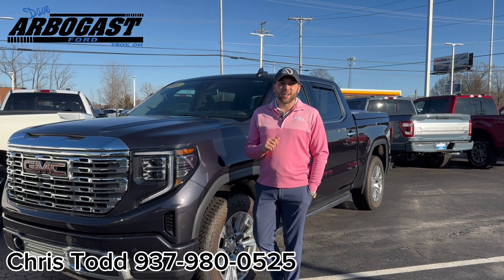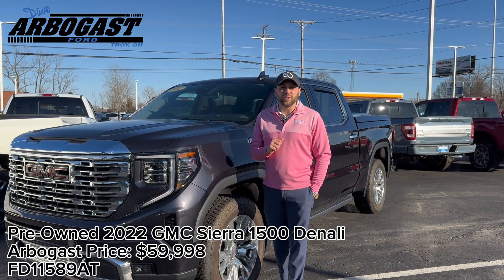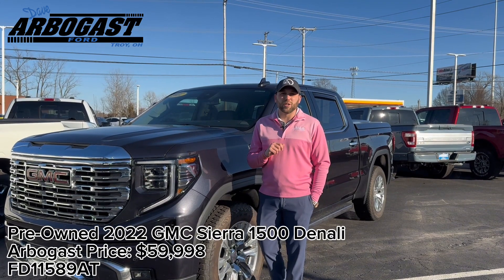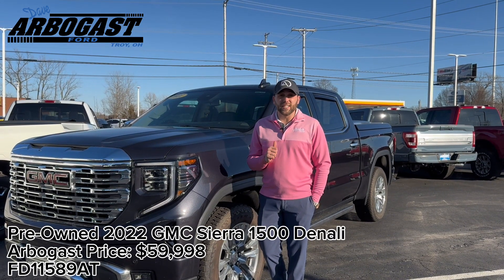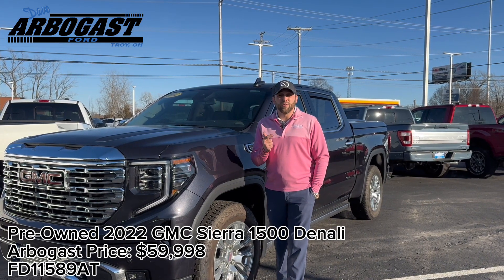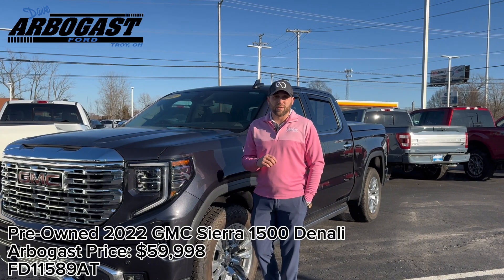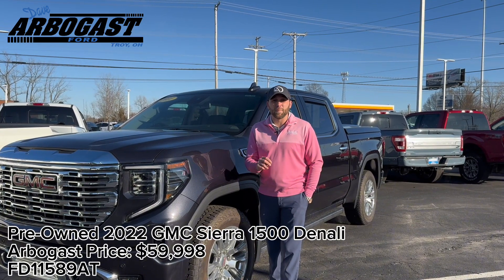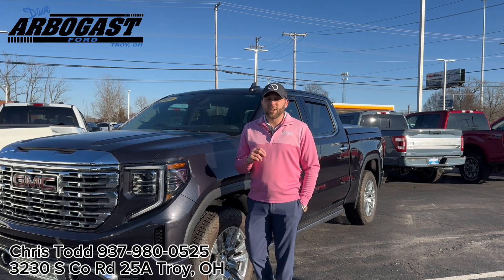2022 GMC Sierra 1500 Denali | Dave Arbogast Ford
Stock# FD11589AT
🚨Low Mileage!🚨 This pre-owned 2022 GMC Sierra 1500 Denali has just over 3,000 miles!🤯 Follow along as Chris tells us about the features on this truck!
Arbogast Price: $59,998

Dave Arbogast is proud to represent the iconic American brand Ford. We are a full service Ford Dealership located in Troy, Ohio.